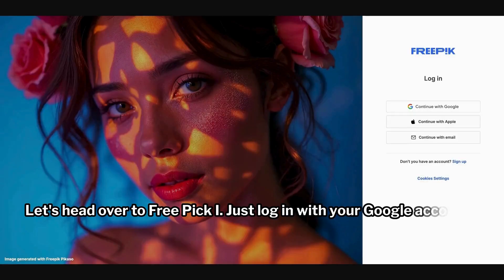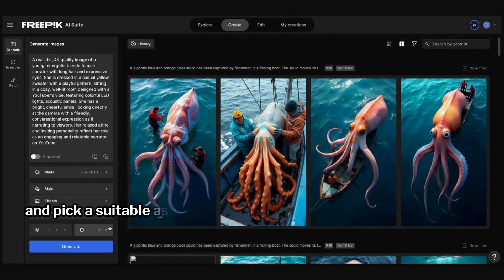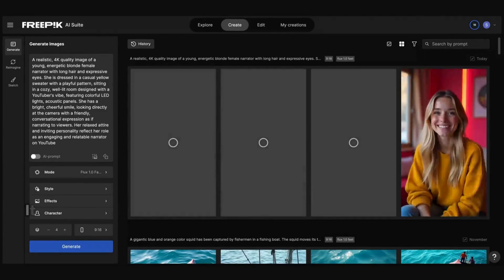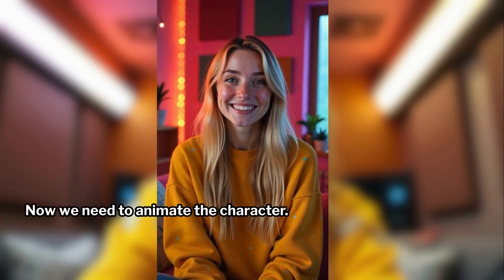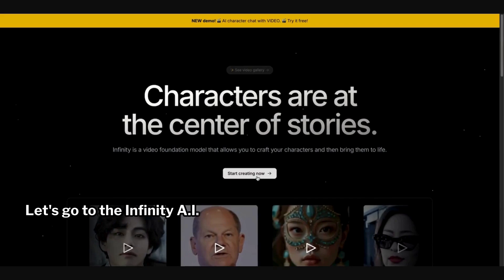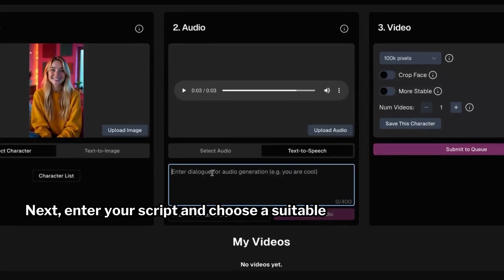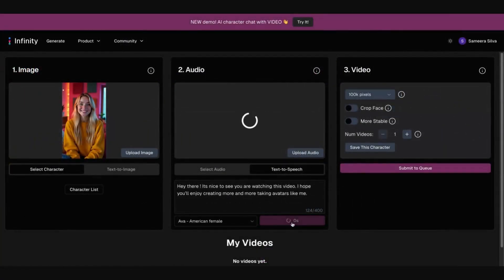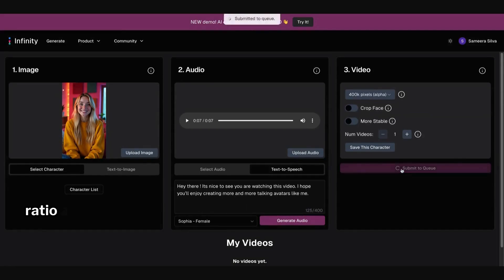Free AI lip sync tool | Create talking AI avatars | Unlimited free generations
Must try ai lip sync tool. Learn how to make stunning ai talking ai avatar with Infinity AI. In this video, we'll guide you through the process of creating realistic images and animating them according to an audio script using new ai tool called infinity ai. It's currently free to use and doesn’t have any watermarks. But free generations may not last forever. Whether you're a beginner or an experienced user, this simple method may help you craft a fascinating avatar for your social media channels.

Example Prompt to create a realistic image of a talking avatar

A realistic, 4K quality image of a young, energetic blonde female narrator with long hair and expressive eyes. She is dressed in a casual yellow sweater with a playful pattern, sitting in a cozy, well-lit room designed with a YouTuber's vibe, featuring colorful LED lights, acoustic panels. She has a bright, cheerful smile, looking directly at the camera with a friendly, conversational expression as if narrating to viewers. Her relaxed attire and inviting personality reflect her role as an engaging and relatable narrator on YouTube